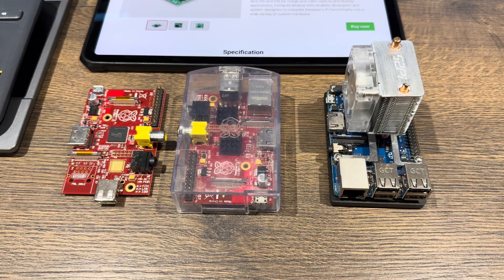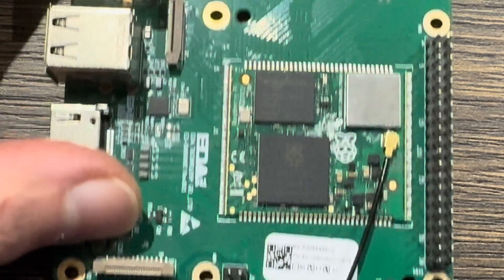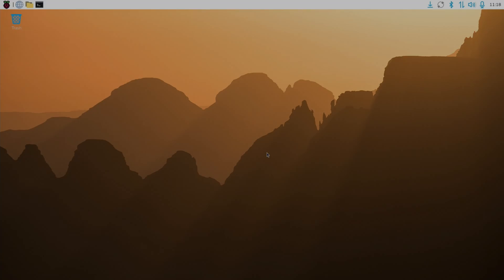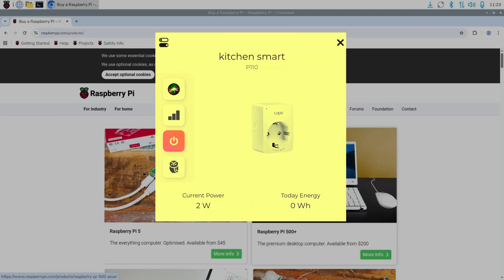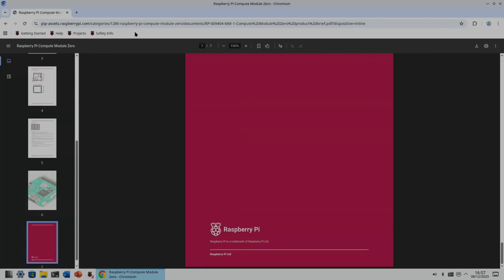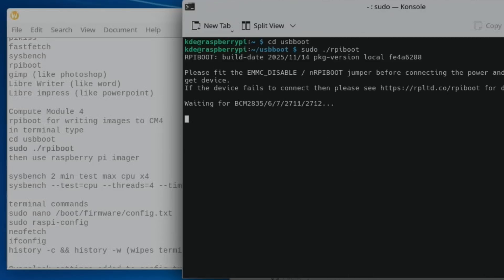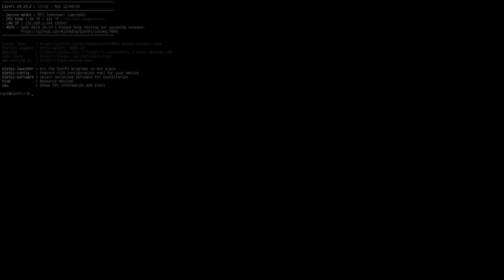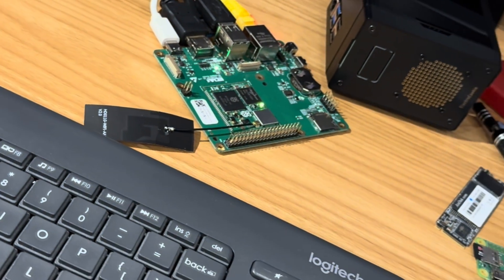Super efficient $18 Raspberry Pi!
Treedix USB cable tester
UK Treedix 2.4" tester
US Treedix 2.4" tester

My videos